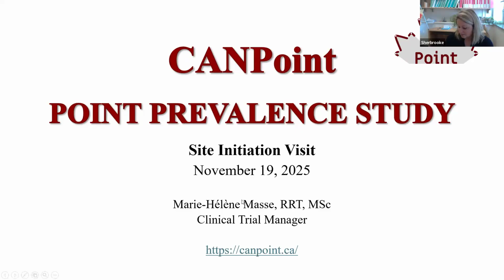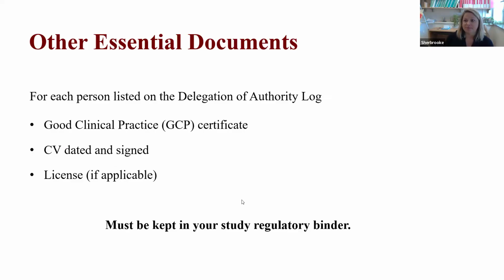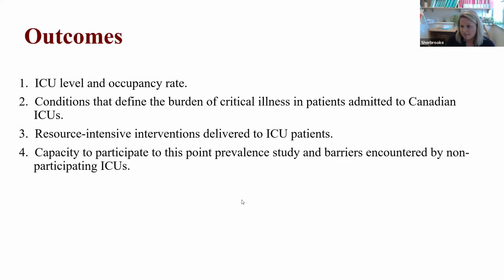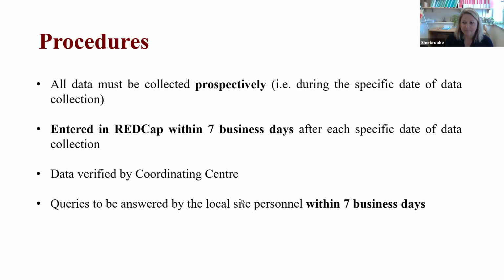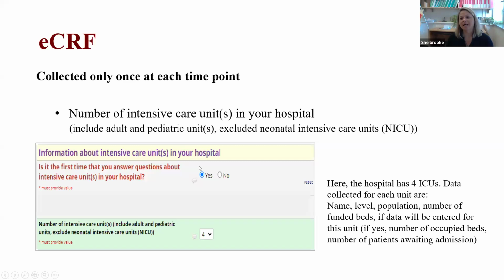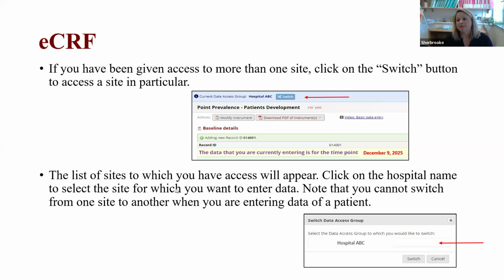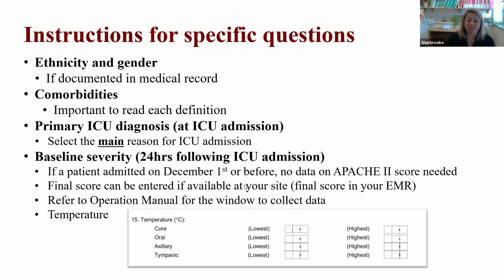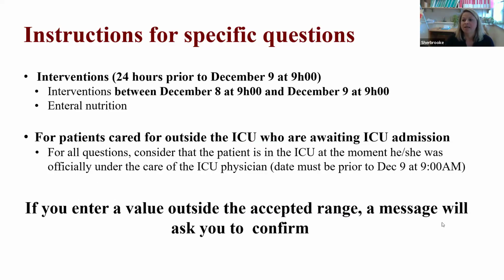CANPoint - Point Prevalance Study - Site Initiation Visit - November 2025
Site Initiation Visit for CANPoint - A Point Prevalence Study
November 2025

Marie-Hélène Masse, RRT, MSc
Clinical Trial Manager